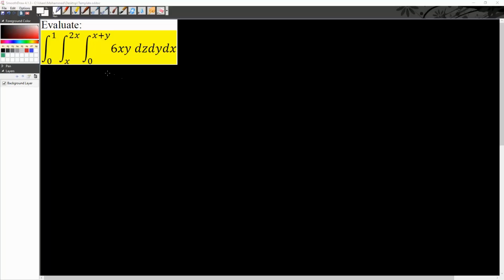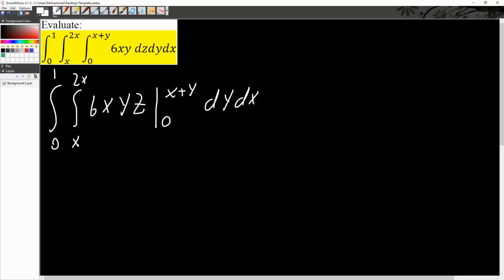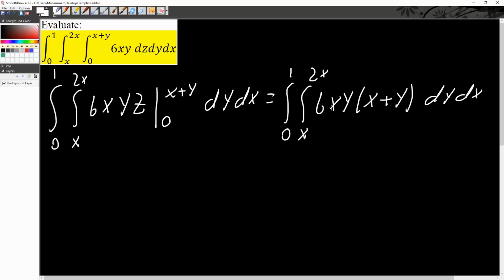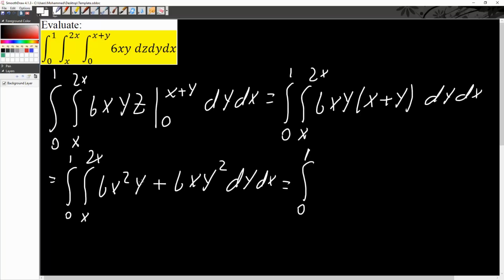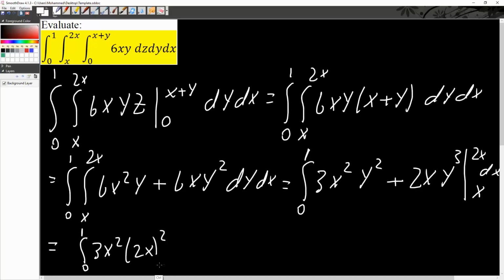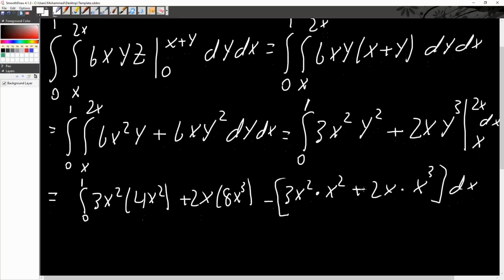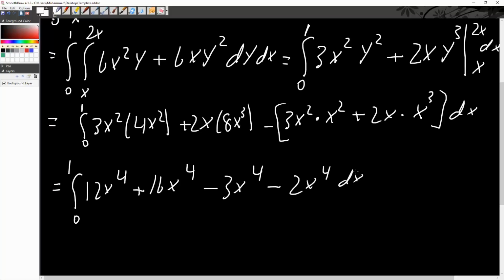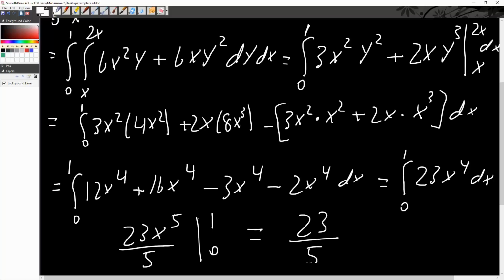Calc 3: Triple Integrals (Step by Step) ptB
Triple Integrals (Step by Step) ptB

Workbooks that I wrote: